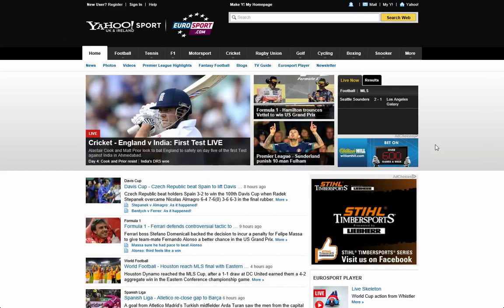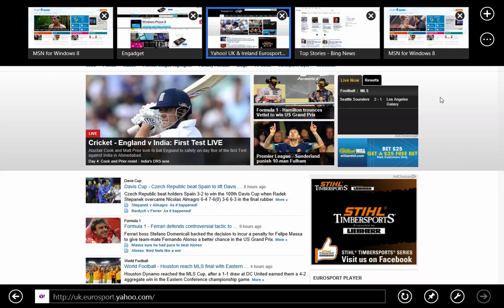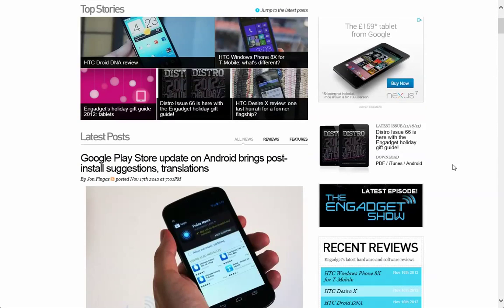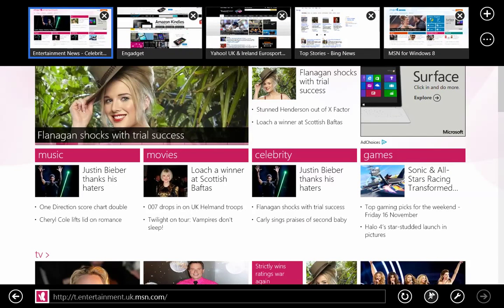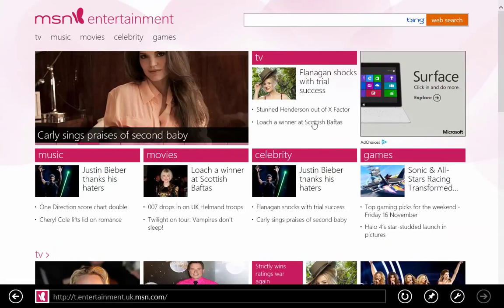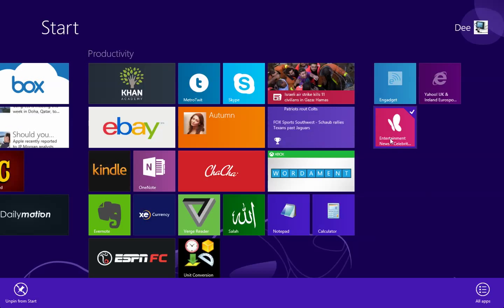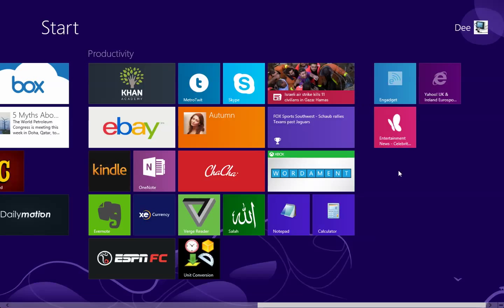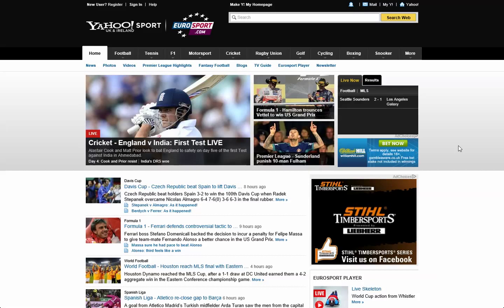100 Windows 8 Tips and Tricks 26 How To Pin Websites To Start Screen